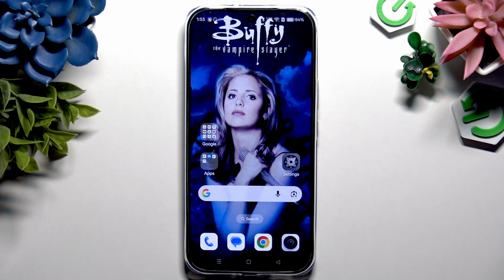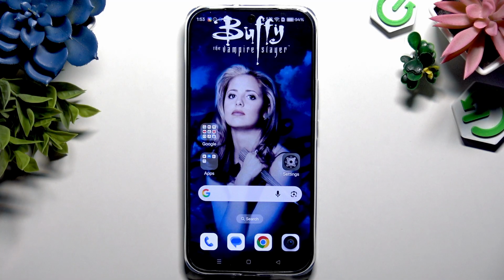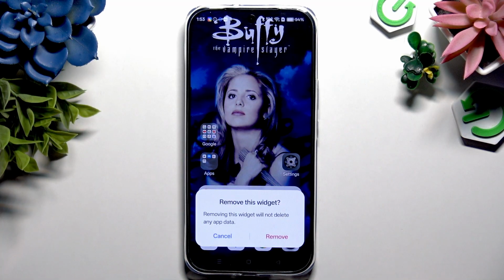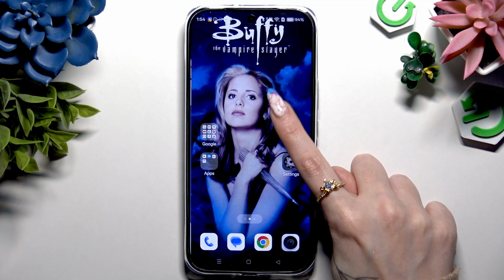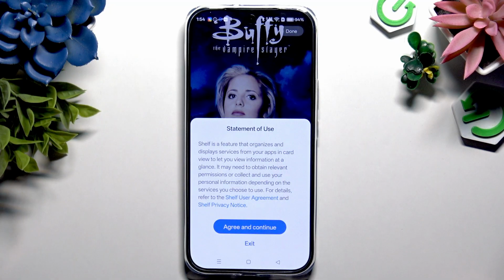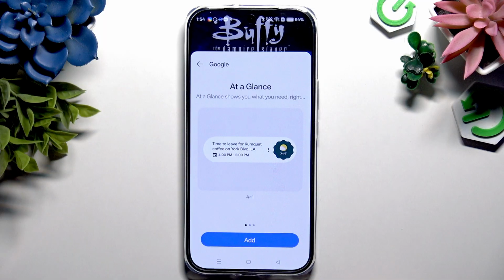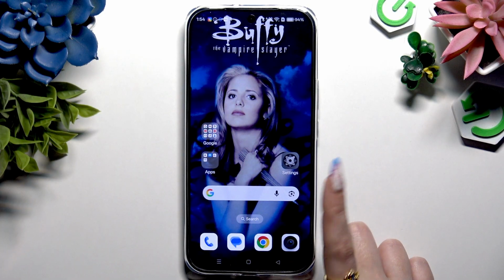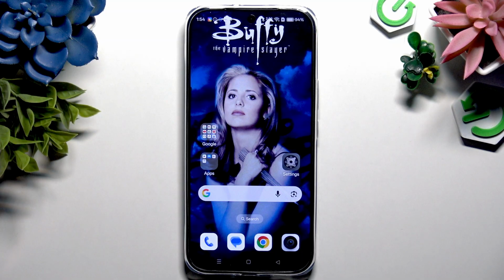REALME 16 Pro 5G – How to Remove Google Search Bar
In this video I show how to remove the Google Search Bar from the home screen on the REALME 16 Pro 5G and how to restore it if you change your mind. You will learn the quick method to delete the widget by long-pressing the search bar and confirming Remove, plus the steps to add it back via Home → Widgets → Google App. These steps work on Realme UI and help you declutter your home screen or reset the Google widget position. Clear, fast, and easy to follow — perfect for new REALME 16 Pro 5G users.

How to remove Google Search Bar from REALME 16 Pro 5G home screen?
How to add Google Search Bar back on REALME 16 Pro 5G?
How to find Widgets and the Google App on REALME 16 Pro 5G?

0:00 Intro — what we’ll do
0:09 Long-press the Google Search bar
0:21 Tap Remove and confirm
0:30 Search bar removed
0:36 Restore: hold home screen and open Widgets
0:50 Select Google App and look for the Search Bar
1:02 Add the Search Bar, place it where you want
1:20 Finish, tips and closing